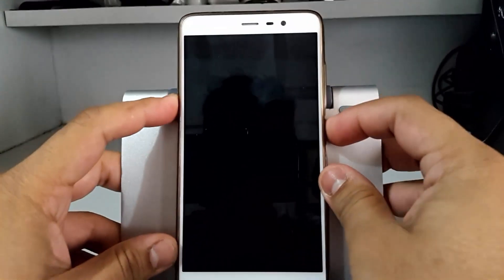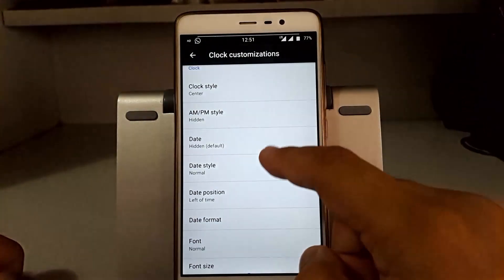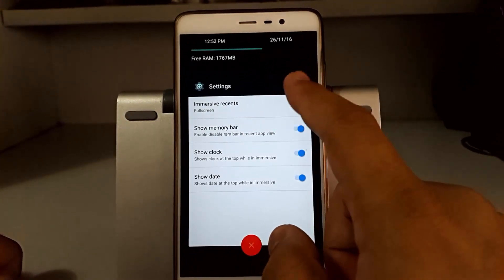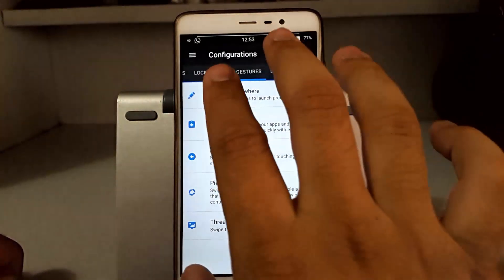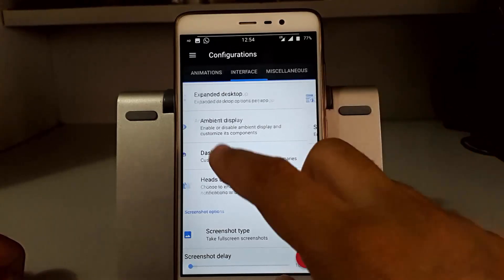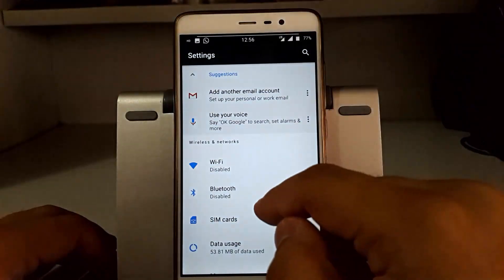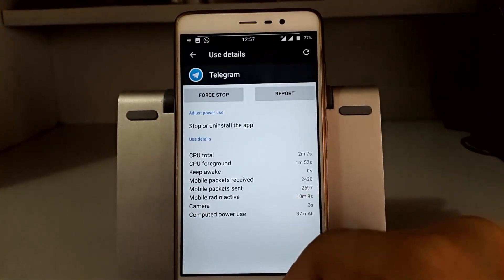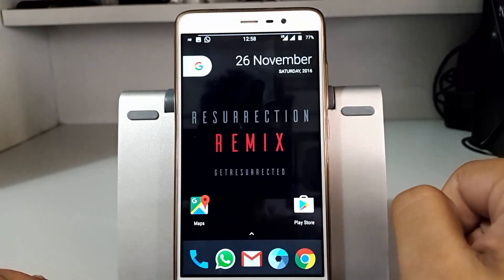Official Resurrection Remix Nougat 5.8 Features and Review Worth The Wait ! | Redmi Note 3 | VoLTE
FLASHING GUIDE WITH VOLTE :
Resurrection Remix the ROM has been based on CM,slim.omni and original Remix ROM builds, this creates an awesome combination of performance, customization, power and the most new features, brought directly to your Device
Many things that in previous versions were tweaked with mods, are now included by default in the ROM so, please enjoy!